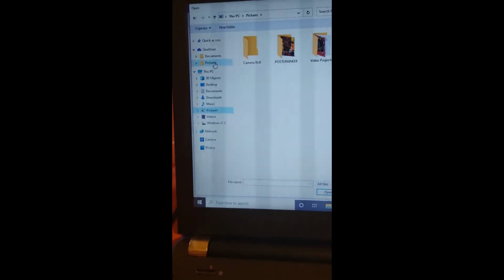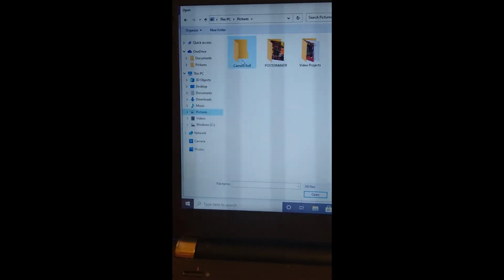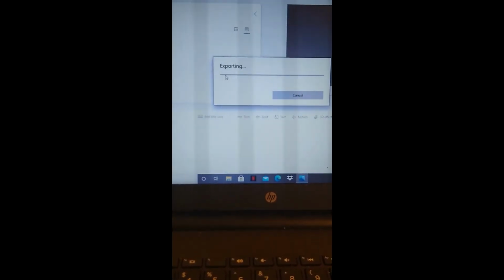vlogmas#6 Self-Care and Spa Day with my Sister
At Healing Paradigm LLC for a Detox Foot Bath and did an home self-care Vlog.

HEALING PARADIGM LLC
915 E.222ND SRTREET
EUCLID, OHIO44123